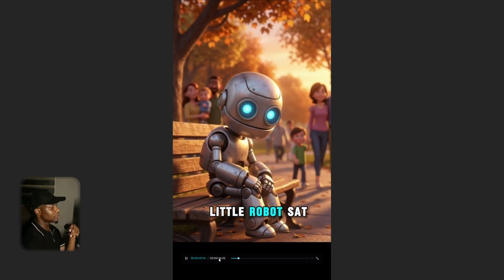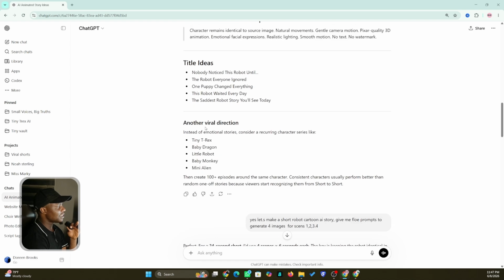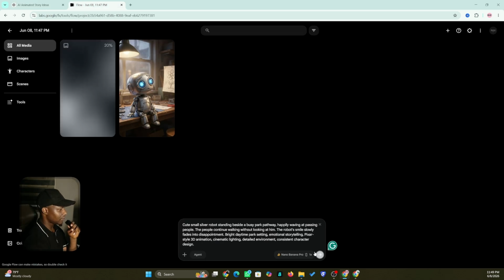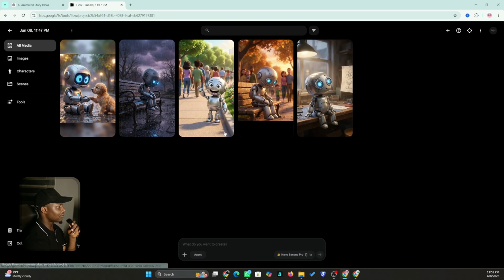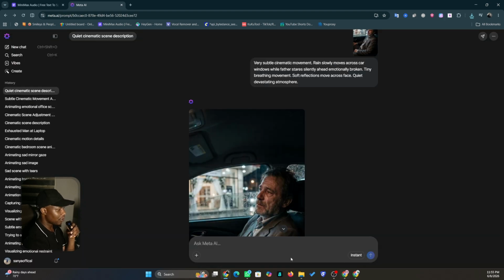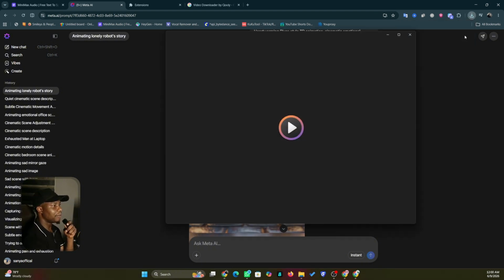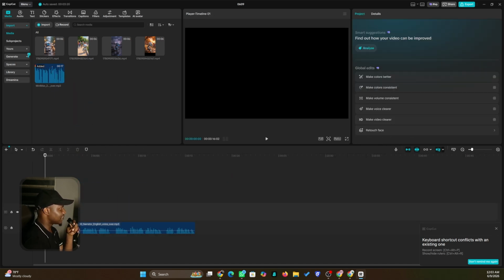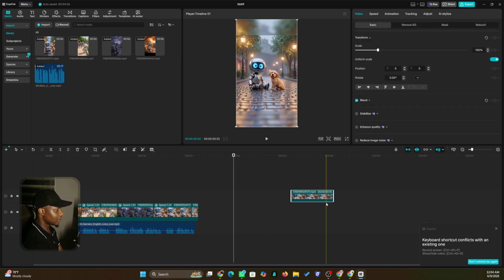How to Create Long-Form Videos Using Meta AI — Create Unlimited Free Videos with No Watermark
Learn to create animated stories using free AI tools. Build a heartwarming narrative about a robot and its puppy with this AI animation tutorial.

This guide breaks down the full production process for beginners. You will see how to generate consistent character images using AI image generation, craft effective prompts, and assemble everything into a cohesive short film. If you want to start making your own digital content without expensive software, this workflow is for you.

Following these steps helps you master AI video creation without needing animation experience. By the end, you will understand how to connect static AI-generated frames into a flowing, emotional story. This method is perfect for anyone looking to experiment with storytelling using free AI tools.